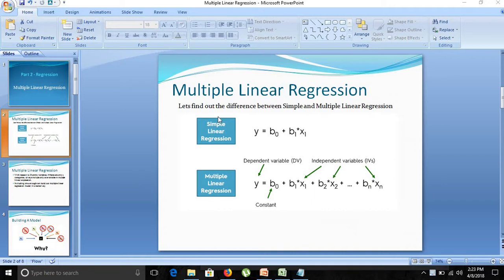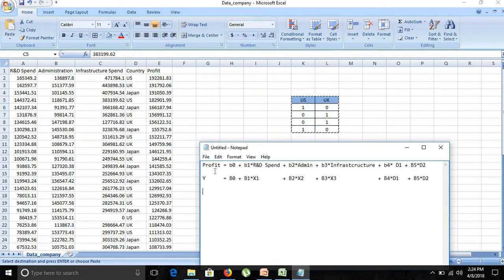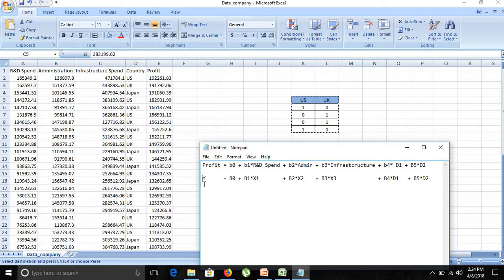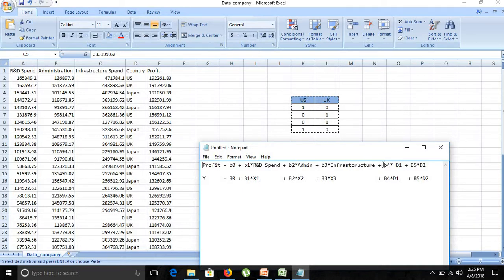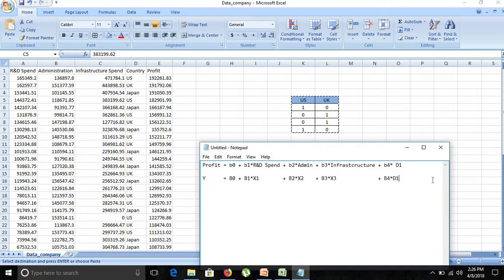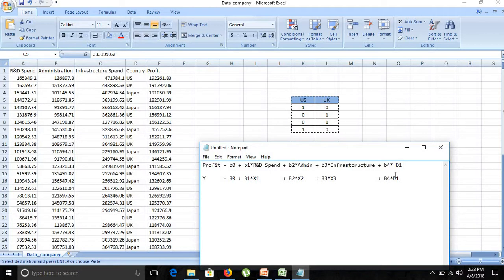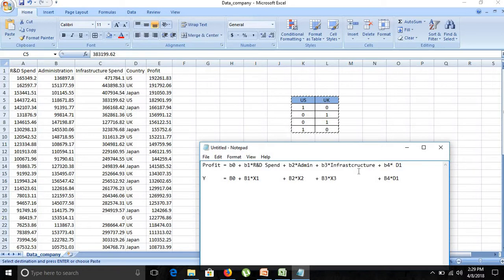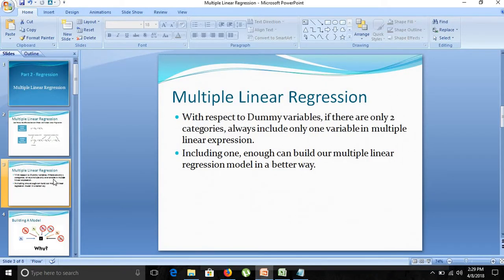Regression - 6: Dummy Variables in Multiple Linear Regression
This tells us about how to use dummy variables if you are dealing with multiple linear regression.